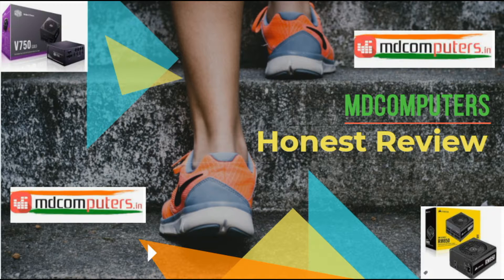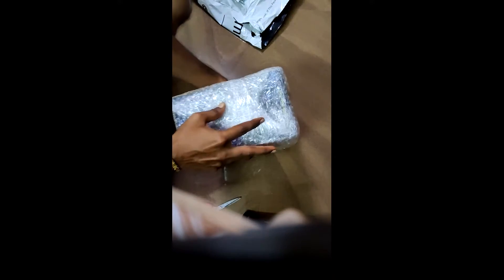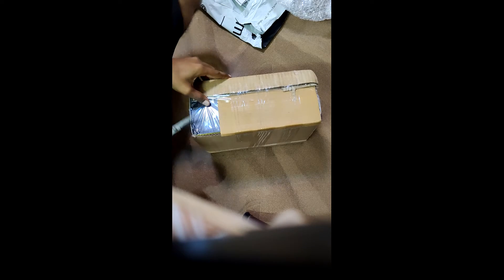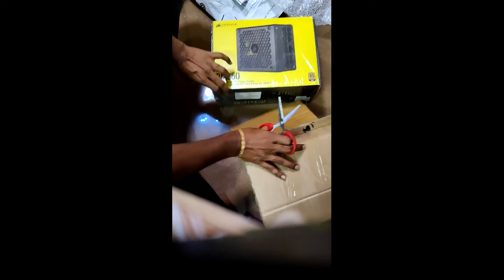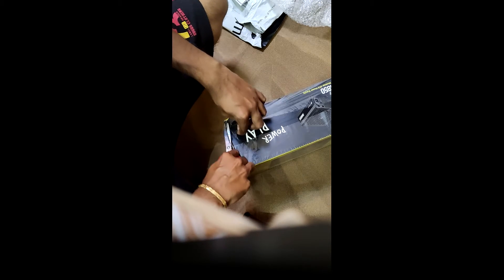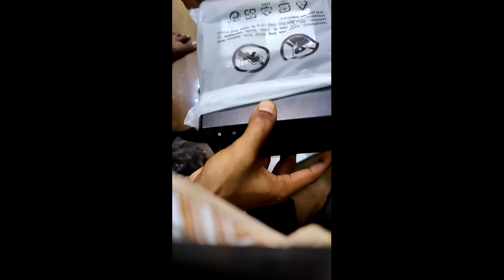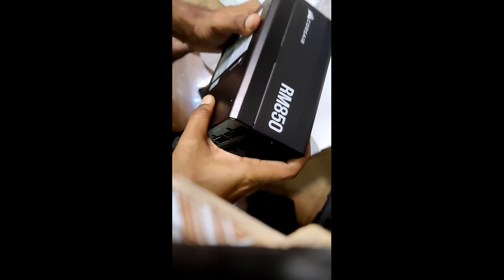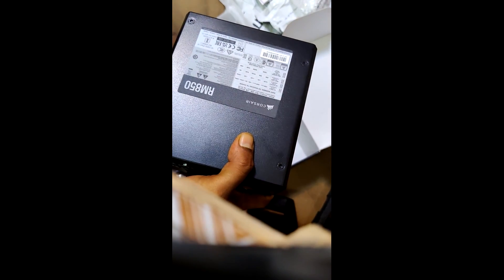Mdcomputers Honest Review on Product Purchase -Fake or Real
This Video is about the Unboxing and Review of mdcomputers where we view Unboxing and about the issue faced. Best cheap website.

Mdcomputers Honest Review on Purchase, overall packaging and delivery infomration, payment methods
Cosiar Power supply RM850, ADATA SSD 240 GB, Cheap and best priced PC computer spares and parts to purchase, more reliable

Buy RTX 3080 RTX 3090 Graphics card, RAM, MotherBoard, ASROCK, Gigabyte, Zotac, MSI, Intel Processor, AMD processor, SSD, HDD, fan for pc